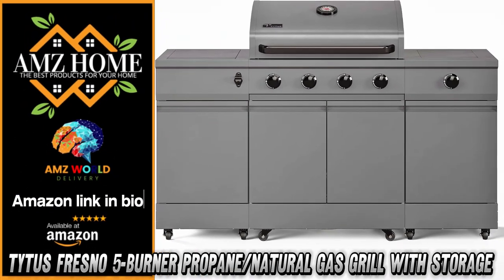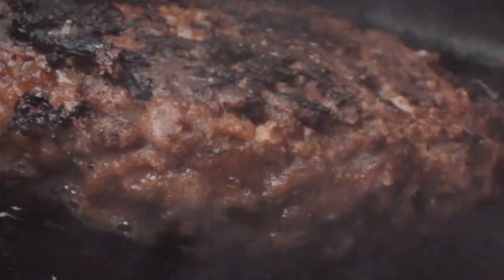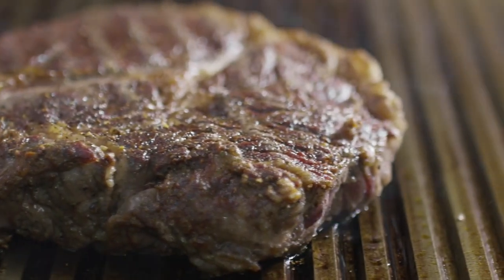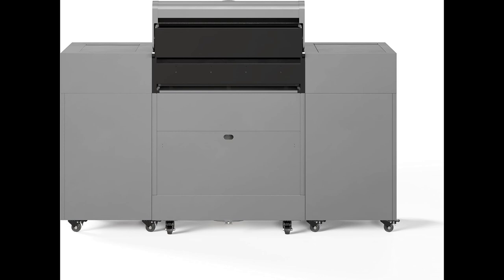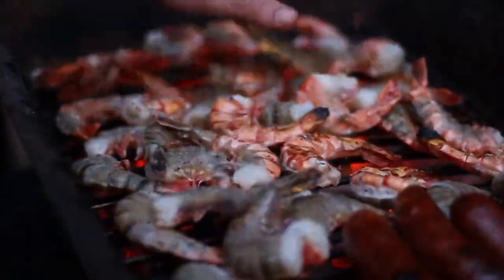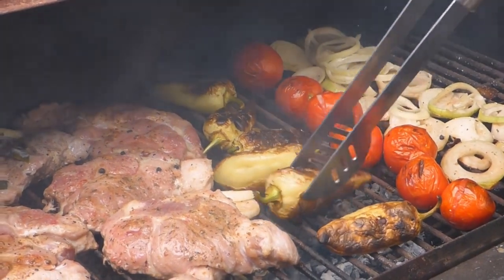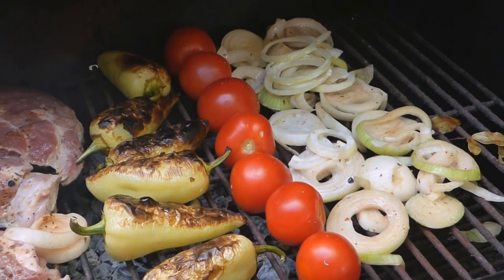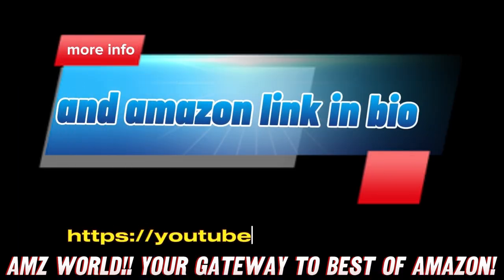Review Tytus Fresno 5-Burner Propane/Natural Gas Grill with Storage, Amazon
I'll help analyze this grill's features and specs. It appears to be a high-end outdoor cooking station with impressive capabilities. Here are the key highlights organized by category:
Cooking Capacity:

Total cooking area: 864 sq. inches
Main cooking area: 510 sq. inches (30" x 17")
Warming rack: 209 sq. inches (29" x 7")
Side burner area: 145 sq. inches

Power and Heat:

Total BTU output: 60,000 BTU
Main grill: 48,000 BTU (4 burners)
Side burner: 12,000 BTU
Maximum temperature per burner: 650°F

Construction:

304 stainless steel burners
7mm porcelain enameled cast iron grates
Double-walled hood for heat retention
Gunmetal finish
Heavy-duty construction
Dimensions: 22"D x 66"W x 46.25"H

Notable Features:

Convertible between propane and natural gas (with conversion kit)
Built-in ice bucket/beverage cooler (28-can capacity)
Over 13.5 cubic feet of enclosed storage
Tool-free assembly design
Paper towel holder and trash bin
Piezo ignition system
Front-loading grease tray
Locking casters for mobility
Temperature gauge

Ladies and gentlemen, fire up your outdoor cooking dreams because today we're featuring the absolute beast of backyard entertainment - the Tytus Fresno 60,000 BTU Island Grill! Ever wondered what happens when a regular grill meets a luxury outdoor kitchen? Well, this bad boy is your answer!
Picture this: You're hosting a BBQ party, and your friends ask, 'Dude, how many burgers can you cook at once?' *chuckles* With 864 square inches of total cooking space, you could probably feed a small army! The main cooking area alone gives you 510 square inches - that's like having a personal stadium for your steaks!
But wait, there's more! 'What about the power?' I hear you ask. Hold onto your spatulas, because this beast packs a whopping 60,000 BTUs of total cooking power! The main grill throws down 48,000 BTUs across four burners, and there's a 12,000 BTU side burner for your sauces or side dishes. It's like having a dragon's breath at your command!
'But is it built to last?' Oh boy, is it ever! We're talking 304 stainless steel burners, 7mm porcelain enameled cast iron grates, and a double-walled hood that keeps heat locked in like Fort Knox keeps gold. This isn't just a grill; it's a tank with a temperature gauge!
Now, here's where it gets interesting - the storage space! You've got over 13.5 cubic feet of enclosed storage. That's enough room to hide all your grilling secrets... and maybe your neighbor's borrowed tools they forgot about!
And get this - it comes with a built-in ice bucket that holds 28 cans! Because nothing says 'I'm a grilling pro' like having cold beverages within arm's reach while you're flipping those perfect patties.
'But is it a pain to put together?' Nope! The engineers at Tytus must be wizards because they've created a no-tool assembly system. Two people, a few minutes, and boom - you're ready to become the neighborhood's BBQ legend!
Want more versatility? This grill laughs at limitations! It works with both propane and natural gas (with a conversion kit), and you can add accessories like a pizza stone or rotisserie kit. It's basically the Swiss Army knife of grills!
The whole setup rolls on locking casters, so you can easily move your outdoor kitchen wherever the party takes you. Just don't try to take it up stairs - at 66 inches wide, this bad boy demands respect... and proper planning!
Trust me, the current discount will make your wallet as happy as your taste buds will be!
If you enjoyed this video and want to see more amazing product descriptions, don't forget to subscribe, smash that like button, comment your thoughts, and remember if purchasing through the product link, you'll be helping our channel grow with a tiny commission at no extra cost to you! We love you all.